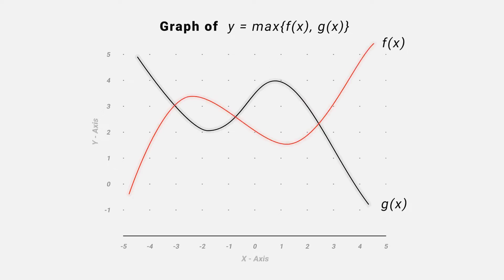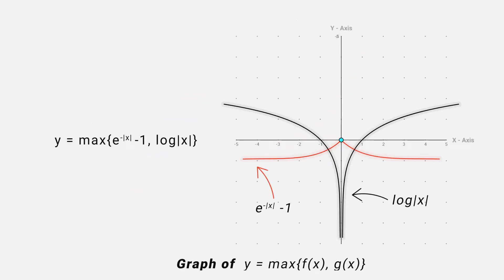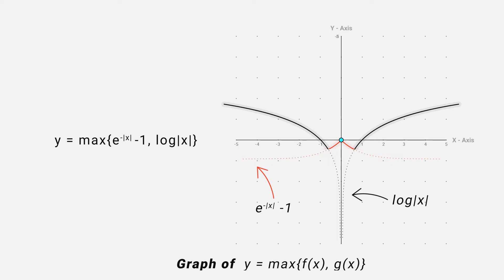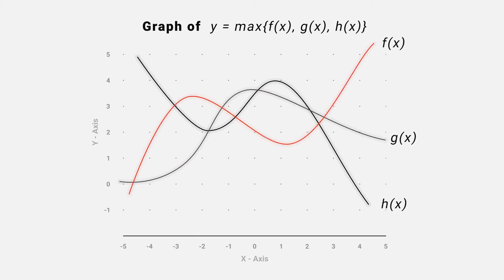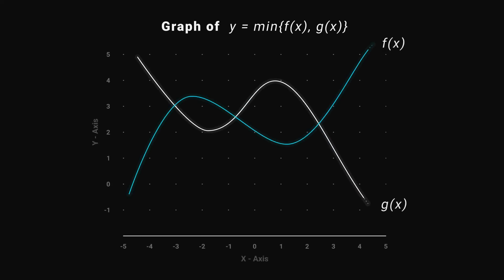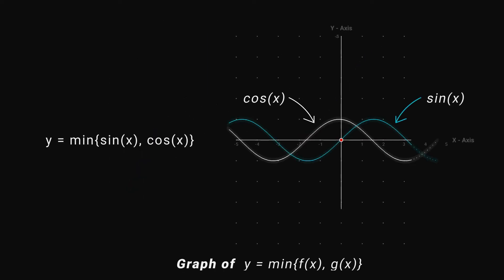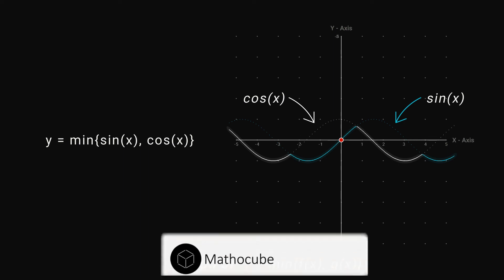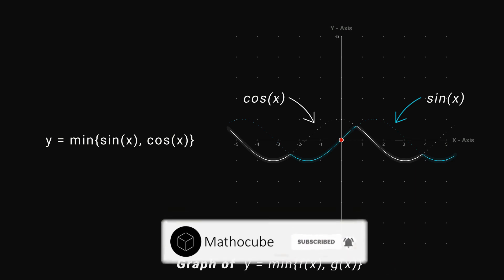The Surprising Impact of Maximum and Minimum Values on Graphs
in this video, we are going to learn about how we can draw a maximum and minimum of two or more functions.